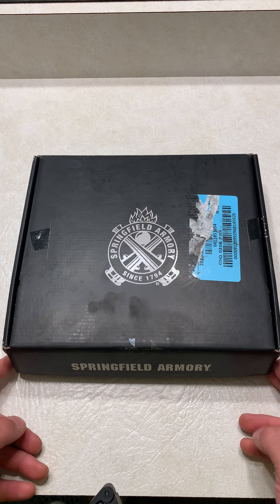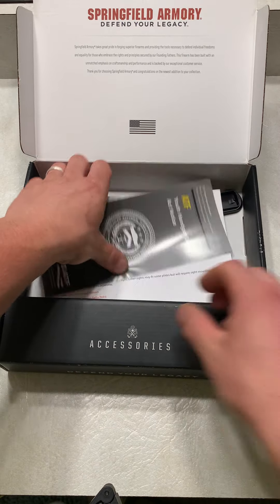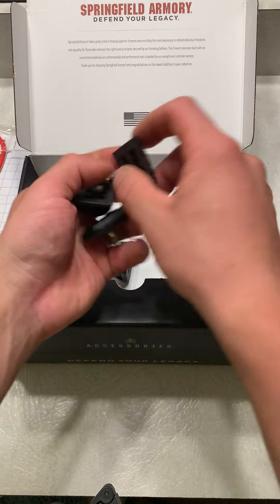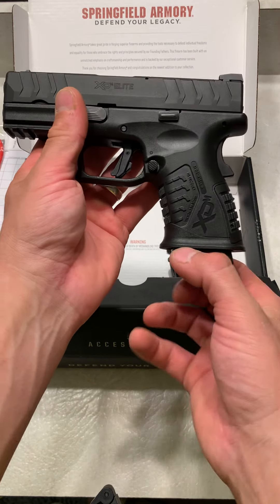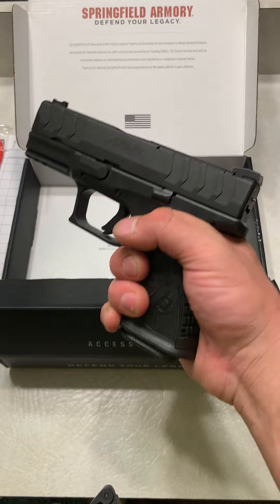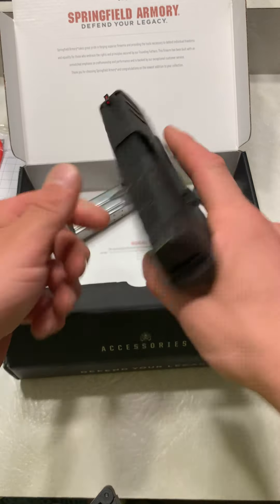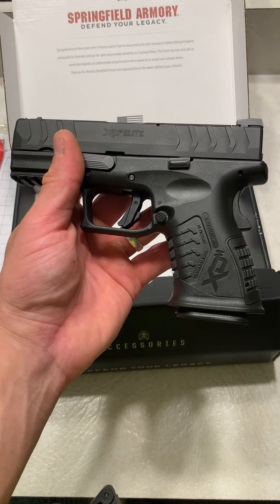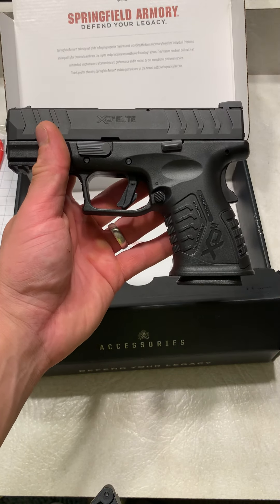Unboxing/ First Impressions Of The Springfield Armory XDM Elite Compact OSP